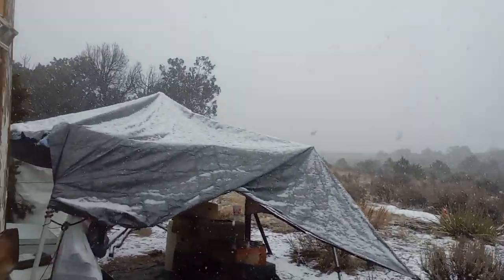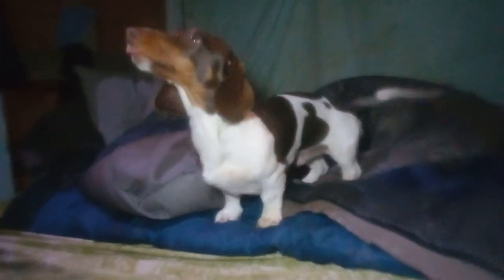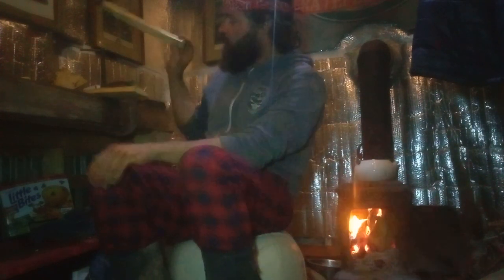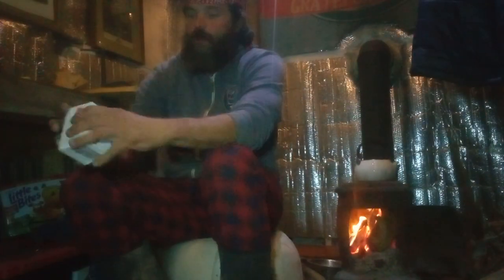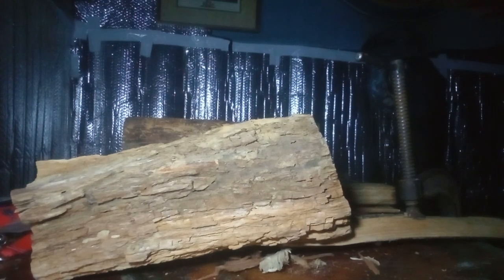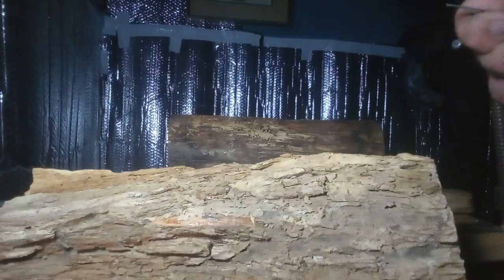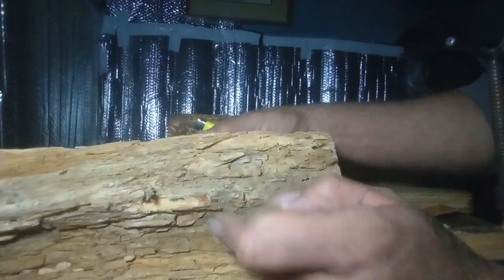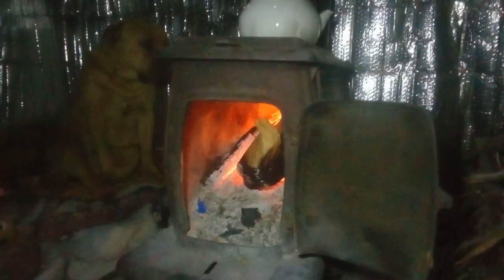SURVIVAL Seg.: 🌧️ rain Catch system, Lighter 🔥 Heart of Pine, KC-3 Theory was Right ☠️, and more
Today's Survival Segments we cover Our Rain water catch system, Heart of Lighter Knotty Pitch Pine (aka backwoods gold), Our Correct Prediction of the Kansas City 3 who perished. Blessings 🙏